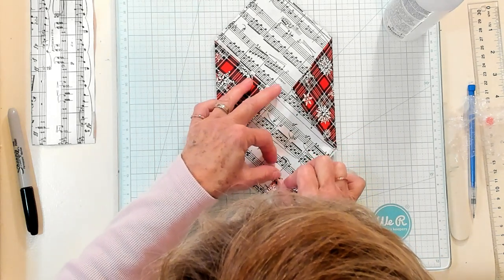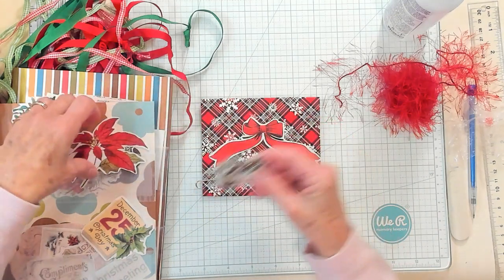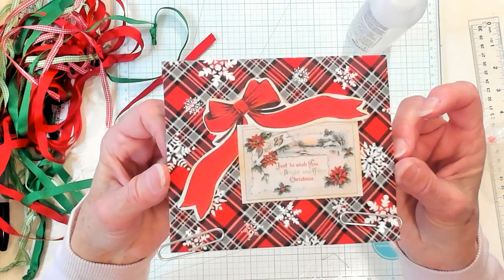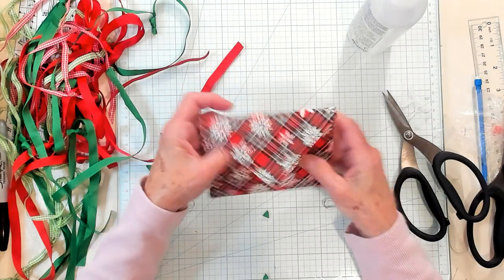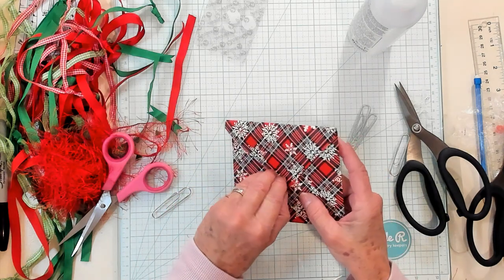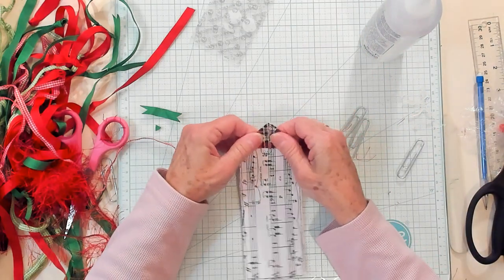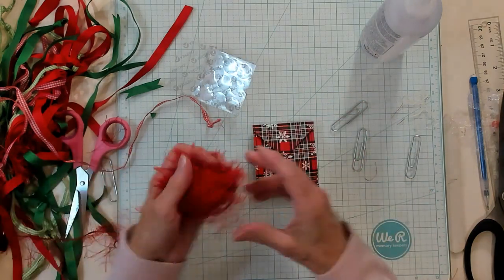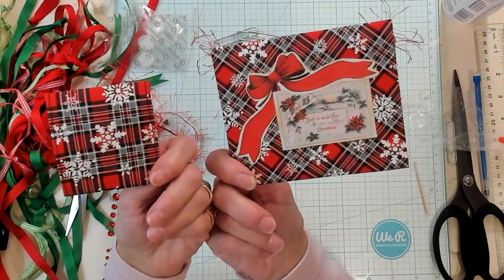Fabric Envelopes - Junk Journal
Love making these adorable envelopes, you can use Christmas material or other colors and prints to make your cloth envelope.

This video is about making cloth envelopes for junk journals. Fun and easy ideas on Cathy's Garden YouTube. Cloth, cardstock, eyelash yarn, bling, music papers. Cathy's Garden Videos are trending on YouTube. The junk journal community includes shabbydabbydoodah, the paper outpost, treasure book, Roxy's creations and Cathy's Garden. Crafting and cathysowinghappiness through like minded community.